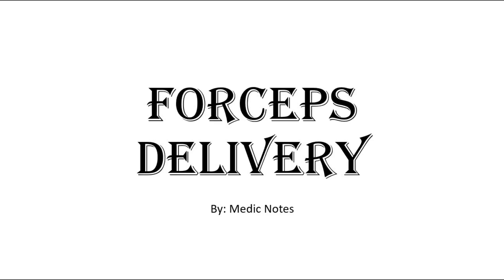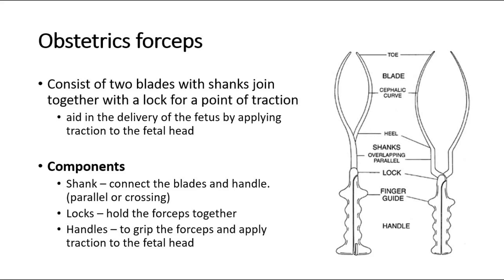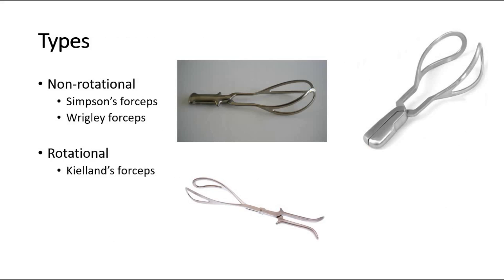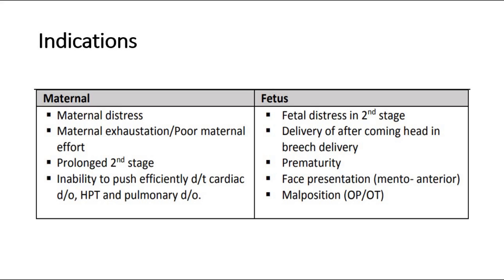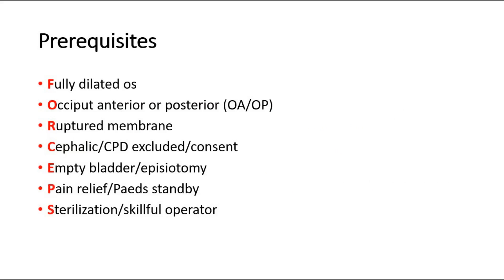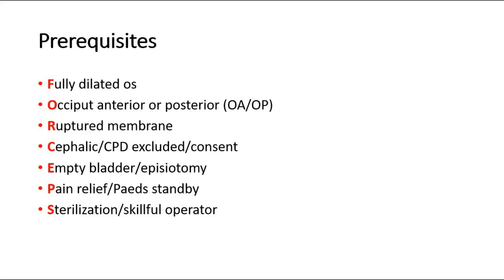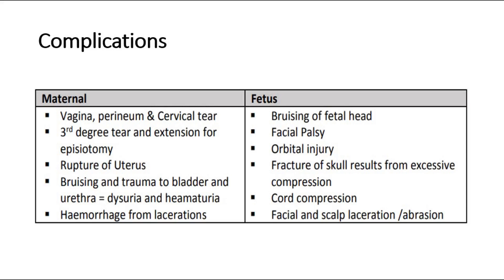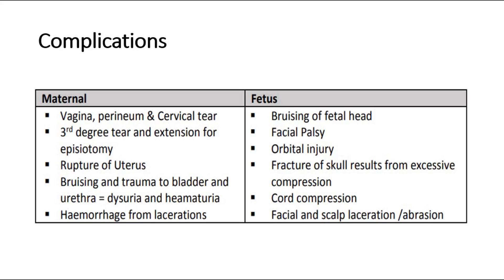[O&G] Forceps delivery - forceps types, indications, prerequisites, complications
Forceps are a medical tool that resemble large salad tongs. During a forceps delivery, your doctor will use this tool to grasp your baby’s head and gently guide your baby out of the birth canal. Forceps are usually used during a contraction when the mother is trying to push the baby out.

This video explains about the types of forceps used, indications, prerequisites and complications of forceps delivery.